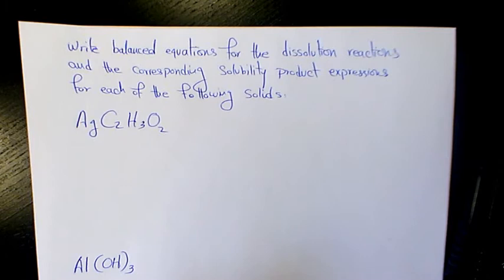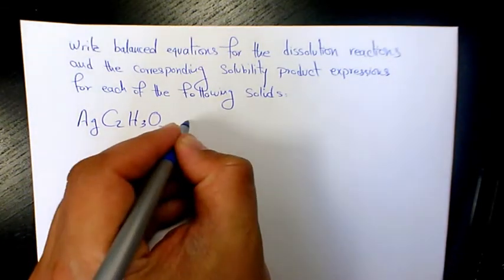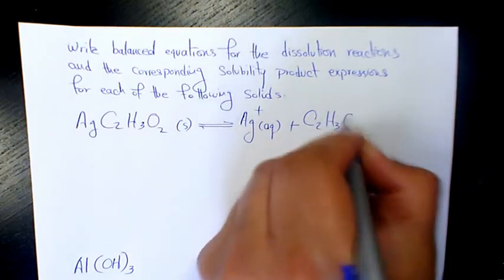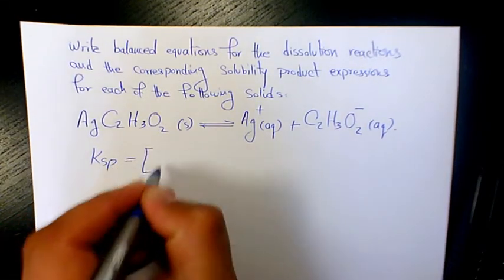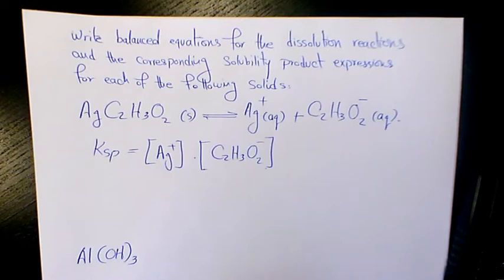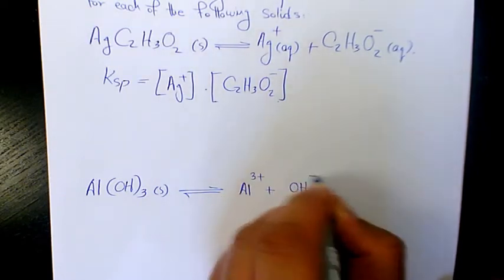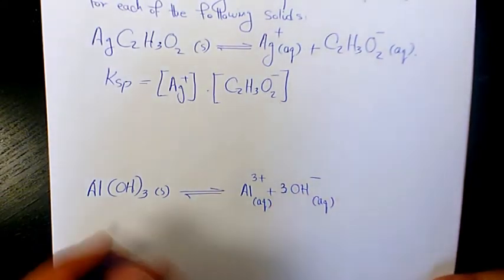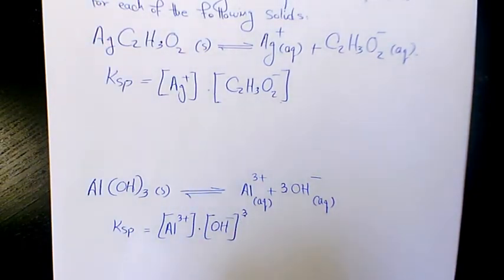Write Balanced Equations for the Dissolution Reactions AgC2H3O2 and Al(OH)3